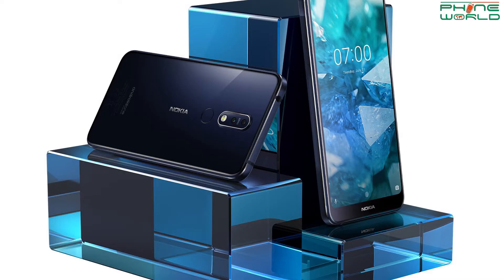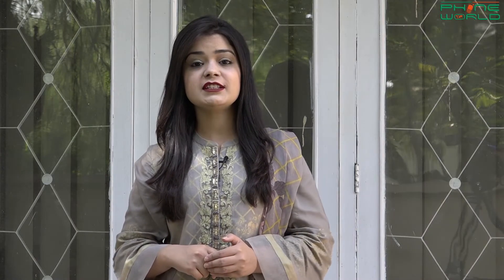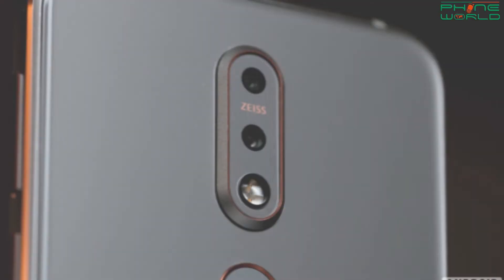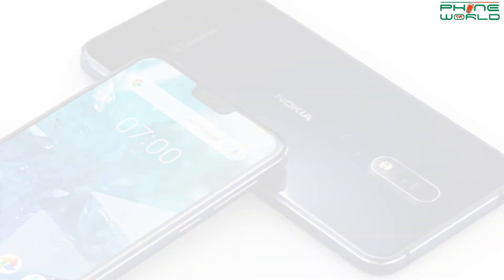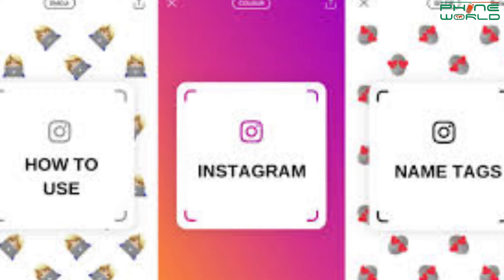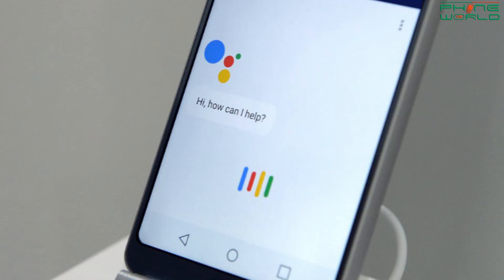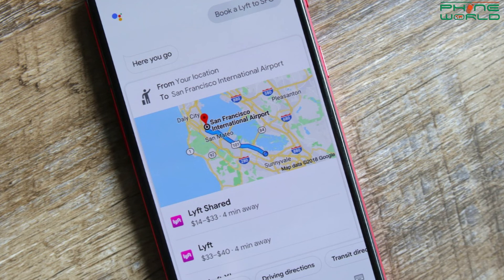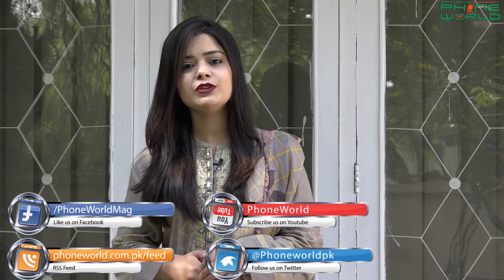Nokia 7.1 | Instagram Nametag Feature | Google Assistant Latest Update | It& Telecom Update